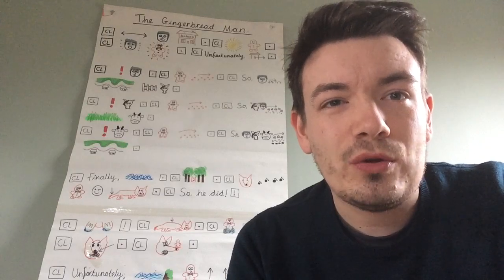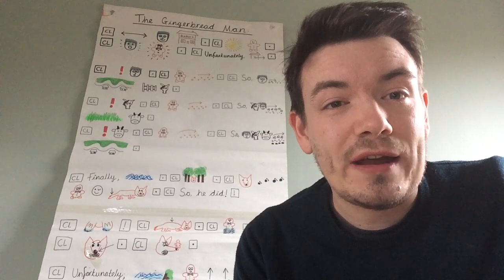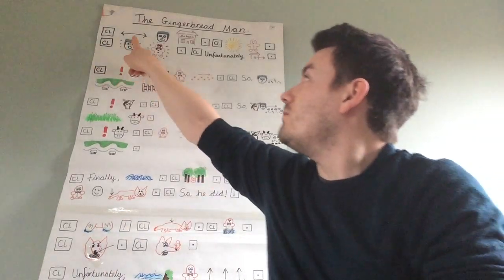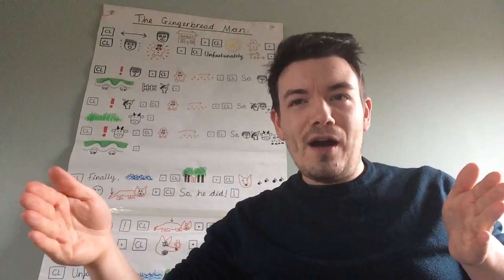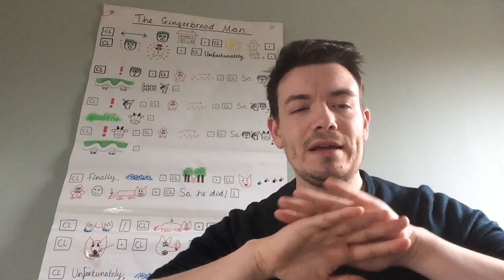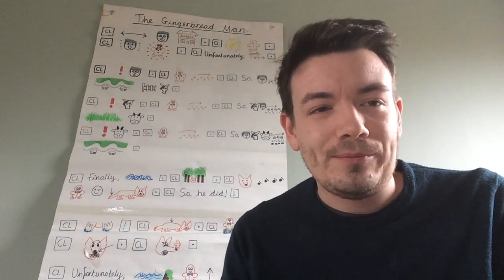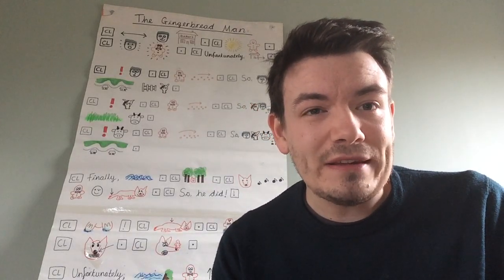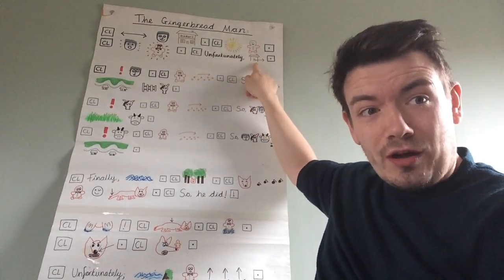The Gingerbread Man Talk for Writing Session 1